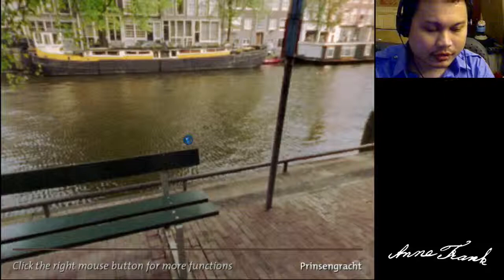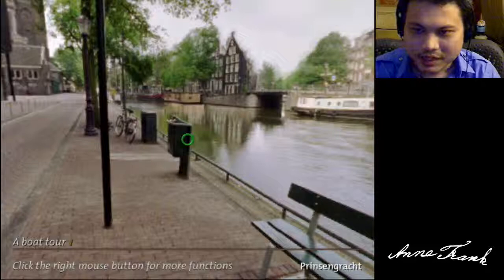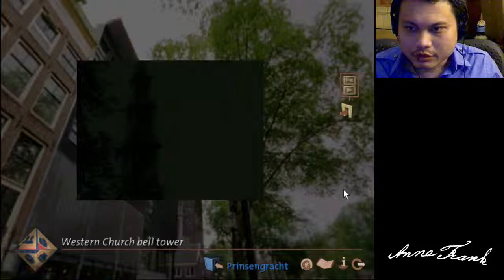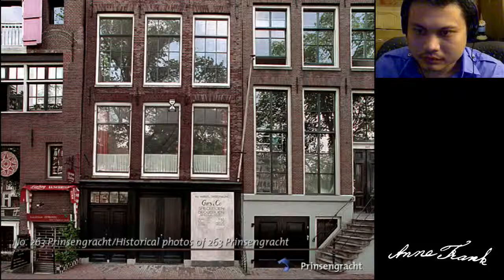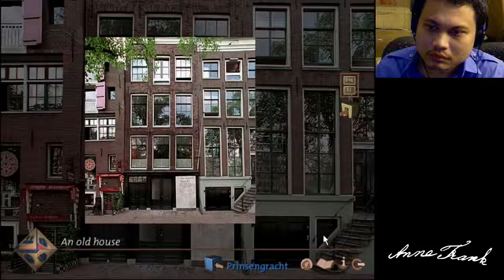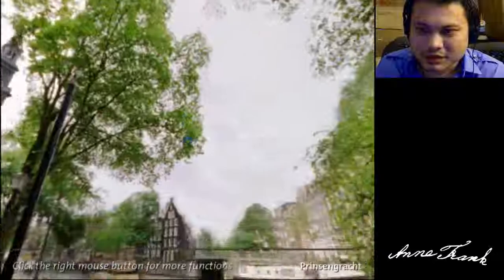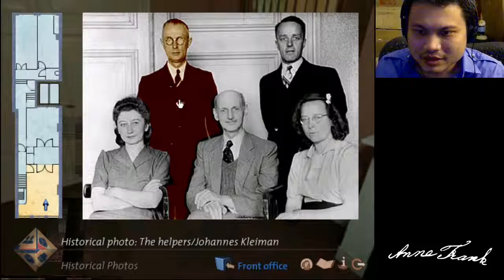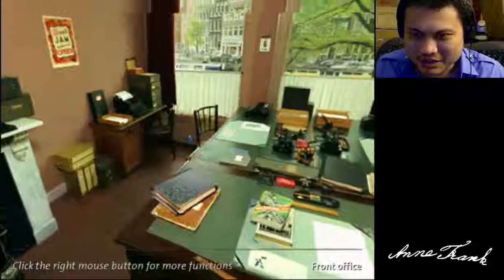Anne Frank House - Part 2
My playthrough, commentary and review of this classic educational game for PC and Mac.